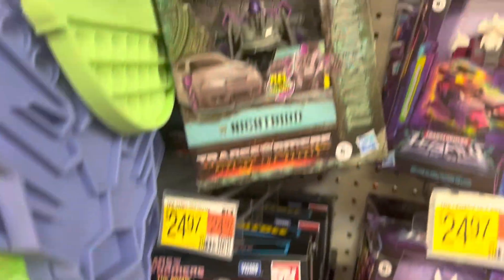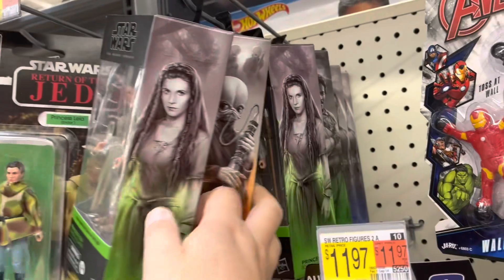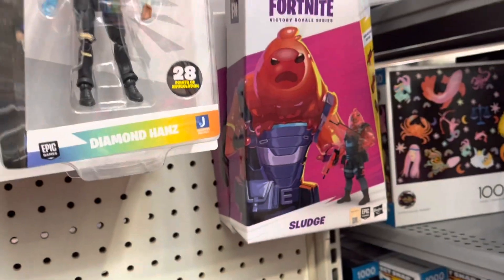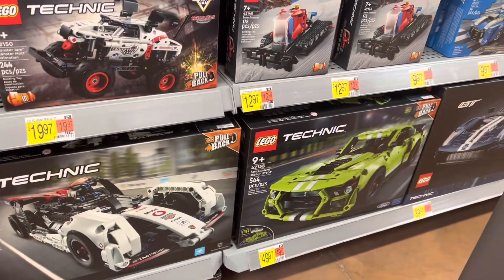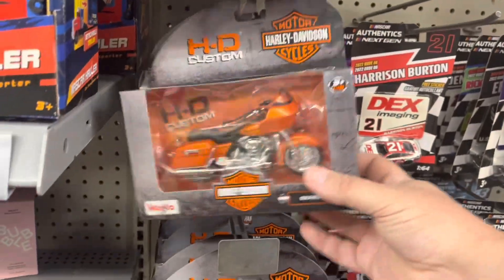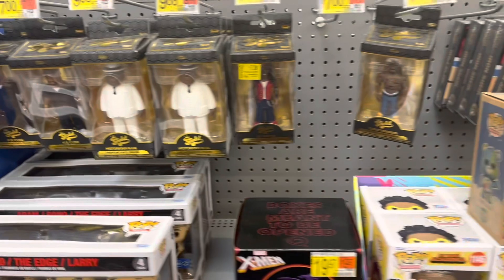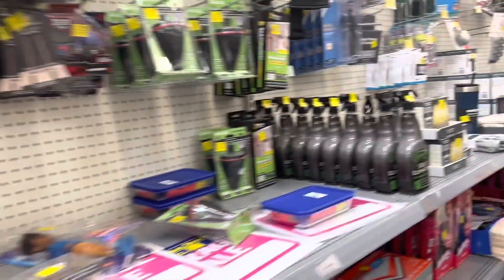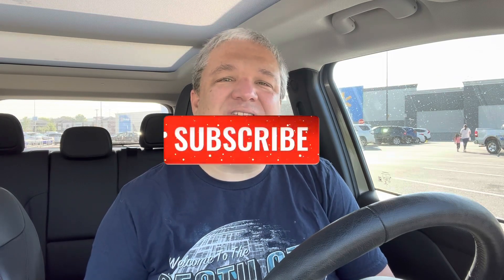TOY HUNT | Across the Spider-verse Full Wave at Walmart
In today's toy hunt I run across the full wave of Across the Spider-verse Marvel Legends. Also, we'll check out some new Transformers, TMNT, Star Wars and so much more.